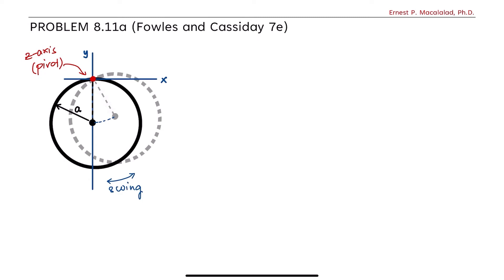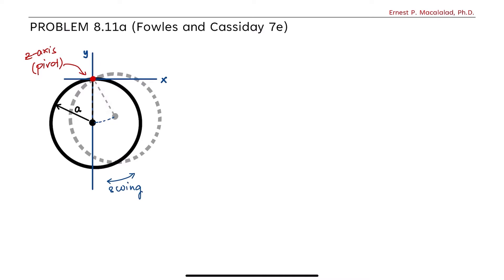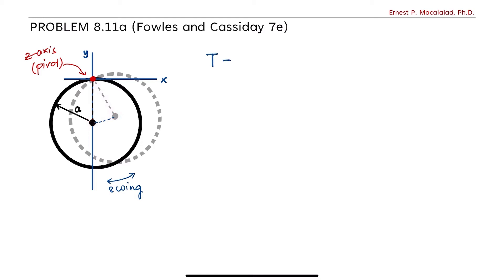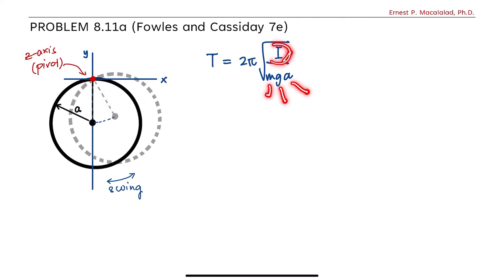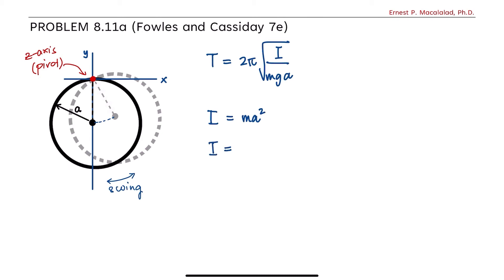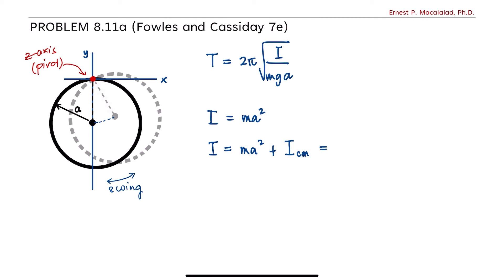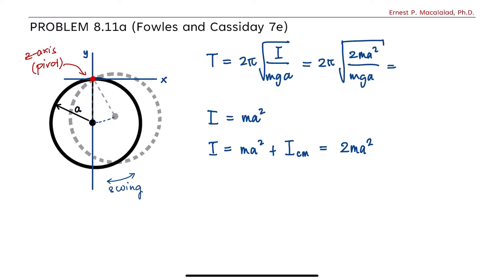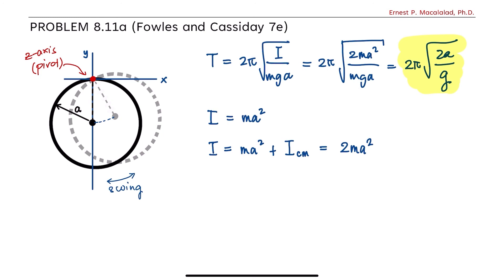Mechanics of Rigid Bodies: Fowles and Cassiday 7e Problem 8.11a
THEORETICAL MECHANICS

Fowles and Cassiday
Analytical Mechanics
7th edition
Chapter 8 Mechanics of Rigid Bodies: Planar Motion
8.4 The Physical Pendulum
Problem 8.11a